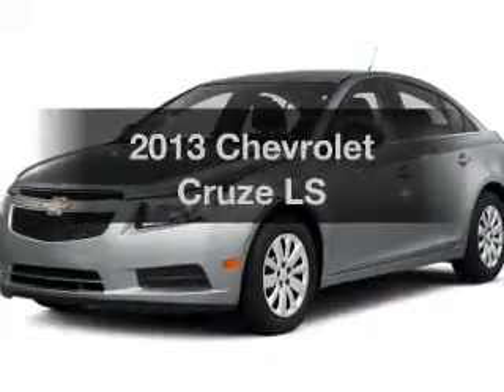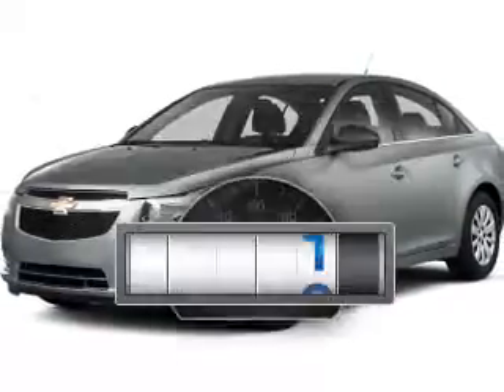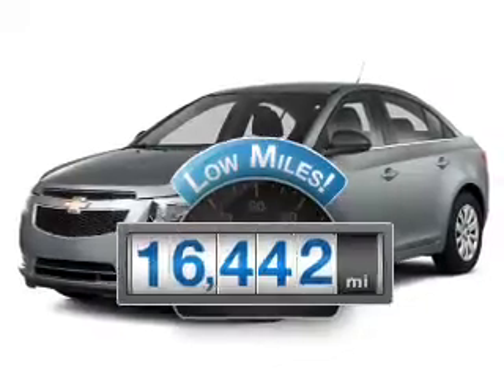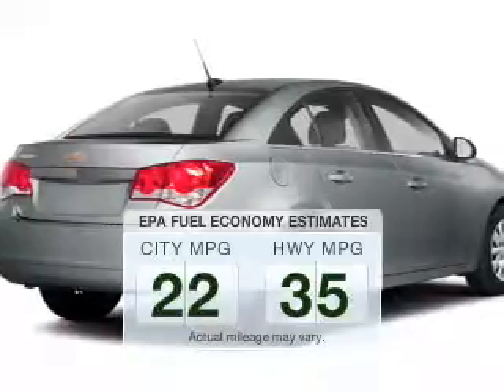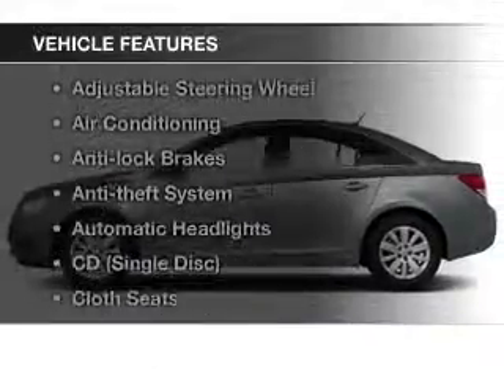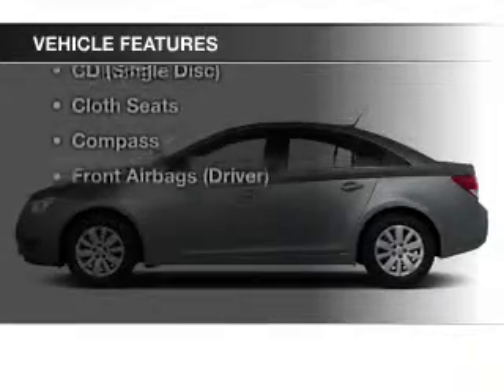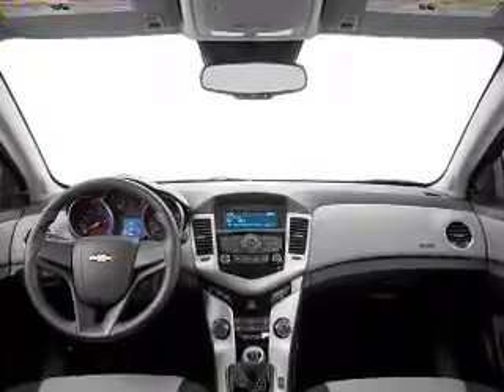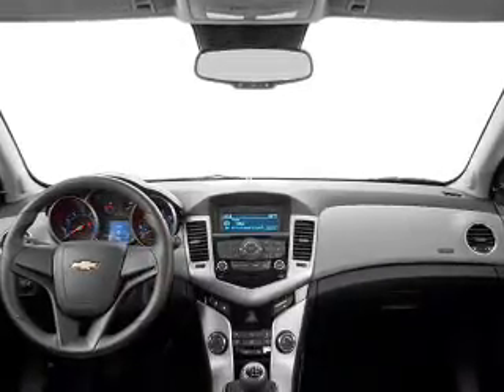2013 Chevrolet Cruze - Jackson MI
Find Similar Vehicles:
Year: 2013
Make: Chevrolet
Model: Cruze
Trim: LS
Engine: 1.8 L, 4 cylinder
Transmission:
Color: Black
Mileage: 16442
Address:
2200 Seymour Road